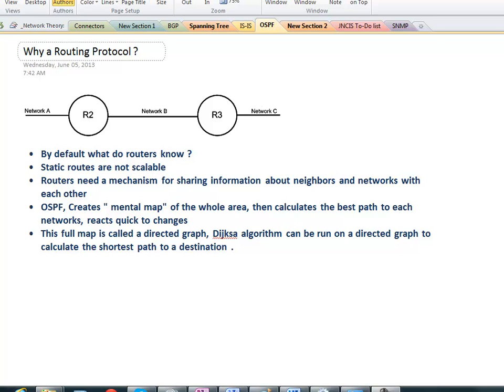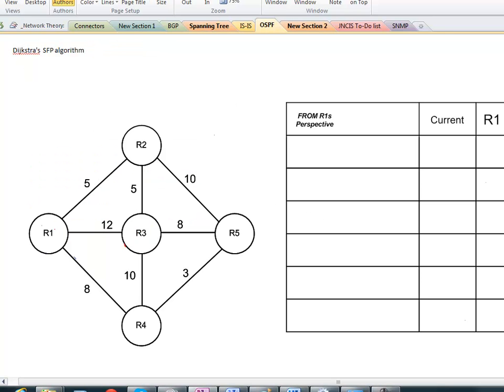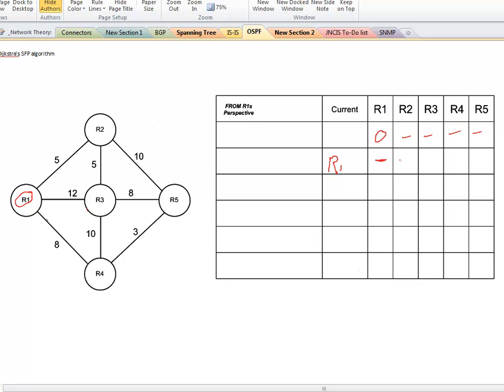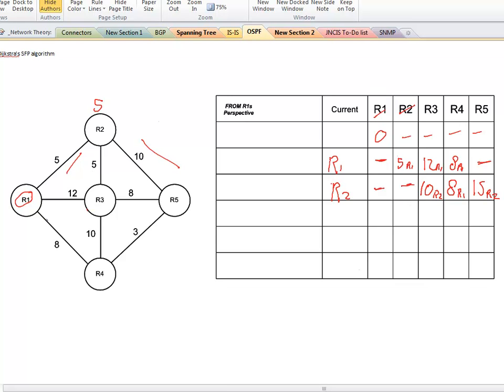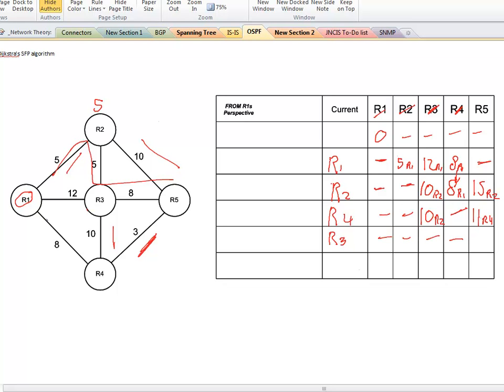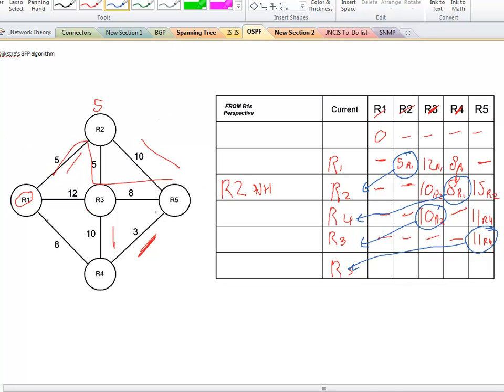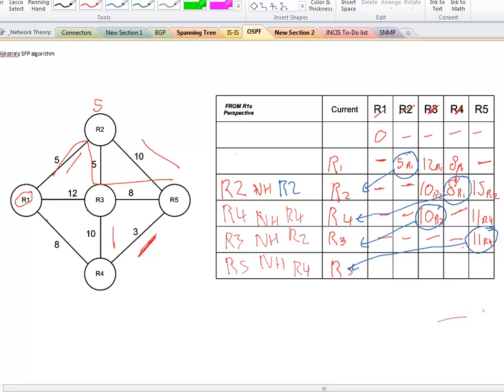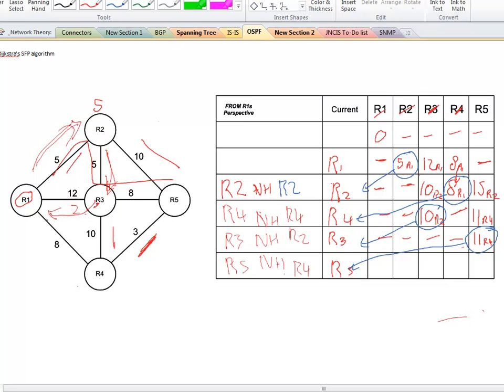OSPF Theory 1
Basic Theory of OSPF covering dijkstra algorithm